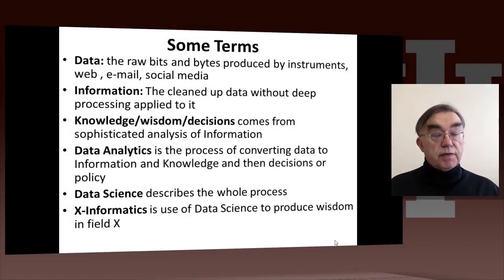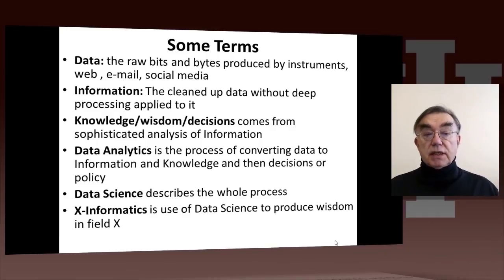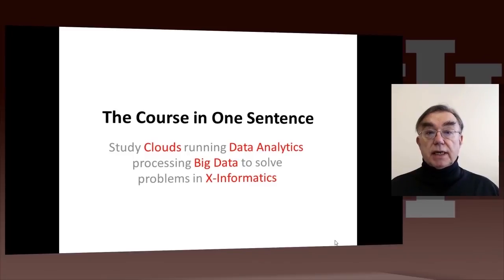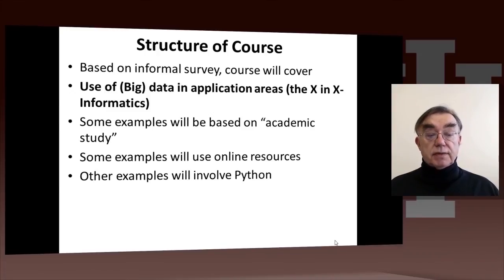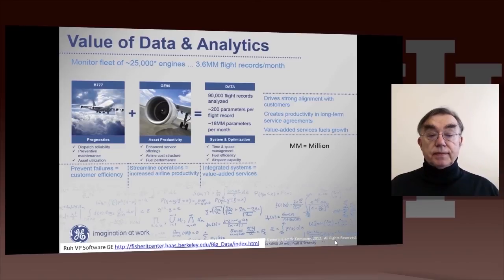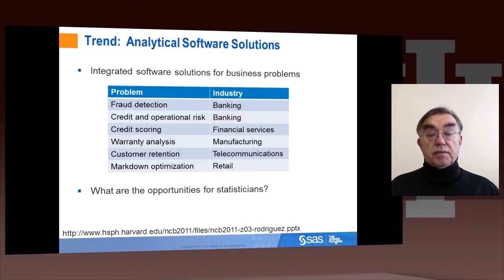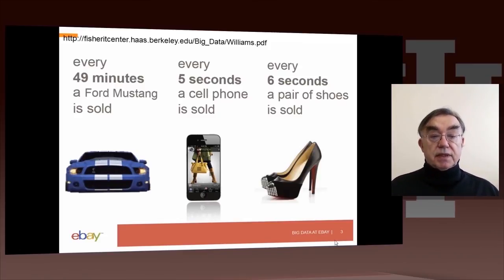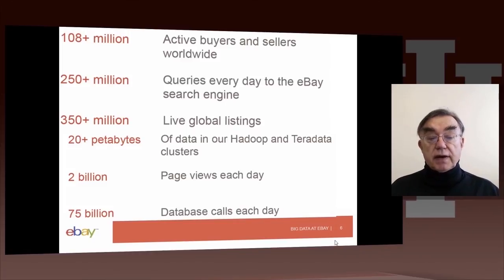X-Informatics Unit 3: Data Deluge 7: Business II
Lesson Overview:
Geoffrey introduces the DIKW data to information to knowledge to wisdom paradigm. Data flows through cloud services transforming itself and emerging as new information to input into other transformations.